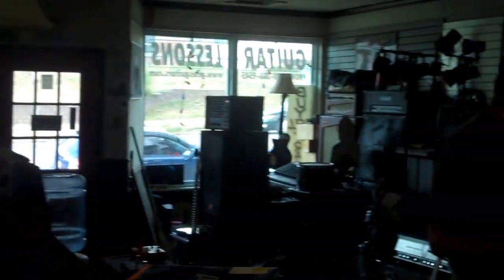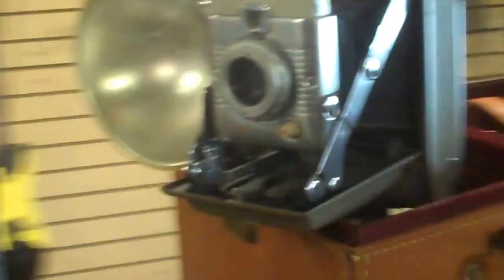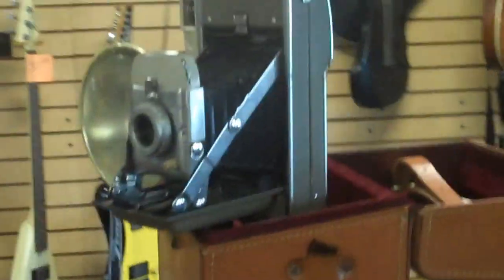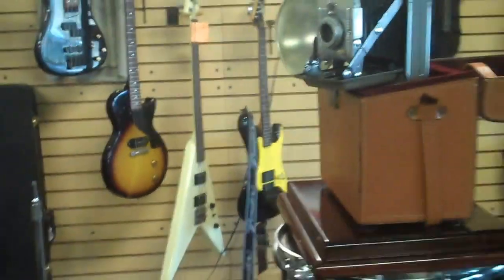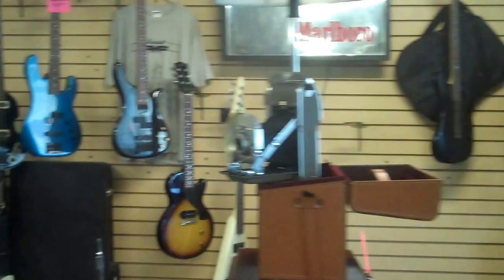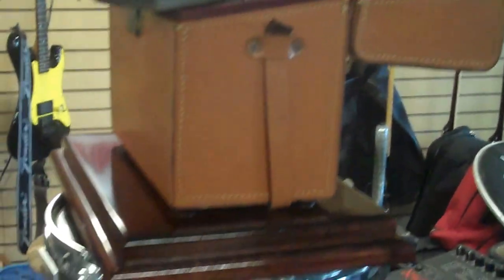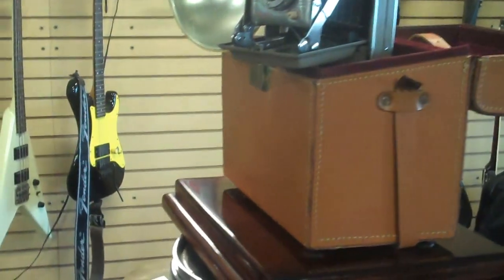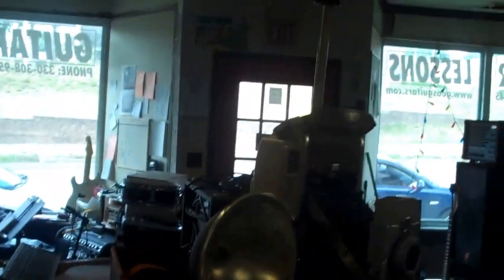Custom Made Polaroid Lamp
We At Geosguitar.com Are Making Lamps From Many Differant ThingsWe Have & Find
.This Is a ,Custom Made Polaroid Lamp From The Early 2 Mid 50's.